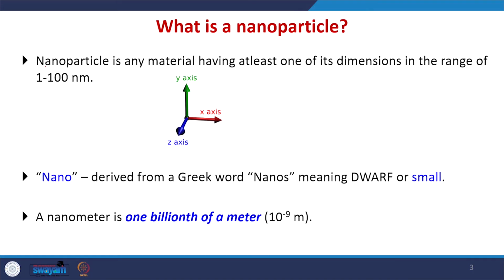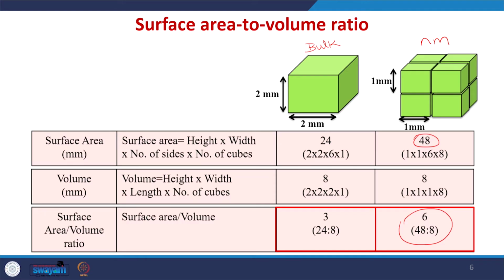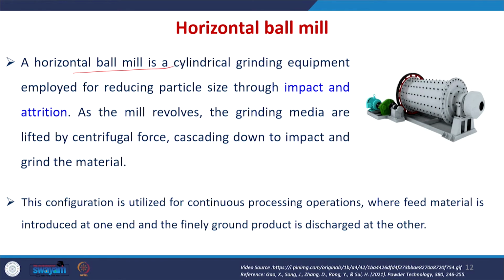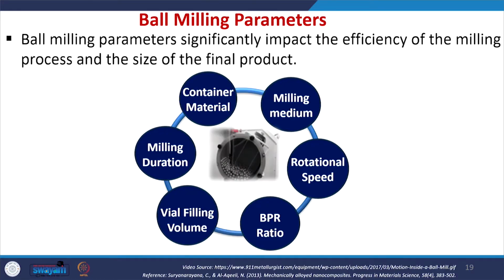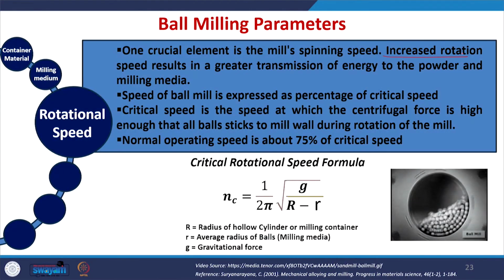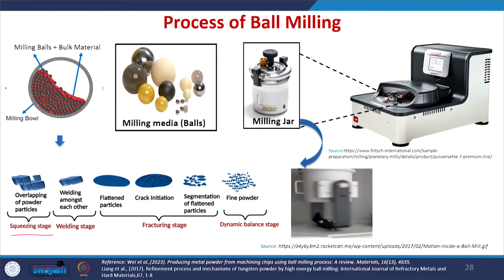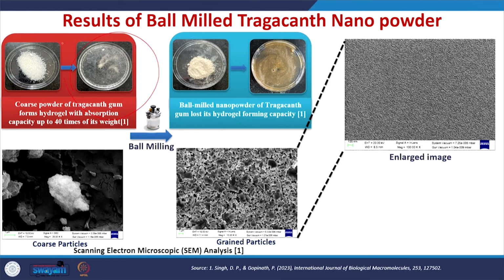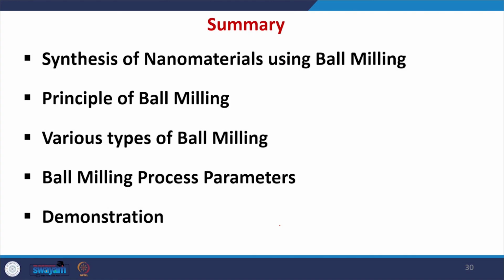Lecture 01: Synthesis of Nanomaterials Using Ball Milling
In this video, we explore the process of ball milling, a widely used physical technique for nanoparticle production. We begin with an introduction to nanoparticles, followed by the principle of ball milling and its different types. Next, we discuss the key process parameters that influence the nanoparticle synthesis. The lecture concludes with a demonstration of the ball milling process in action.